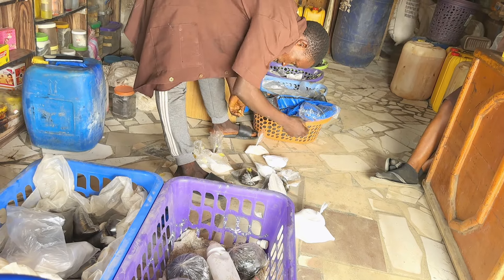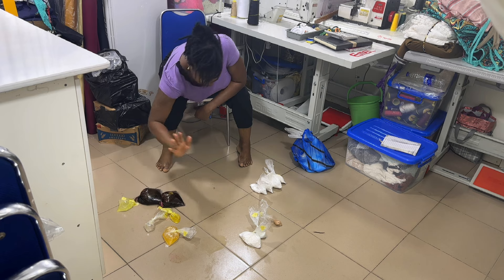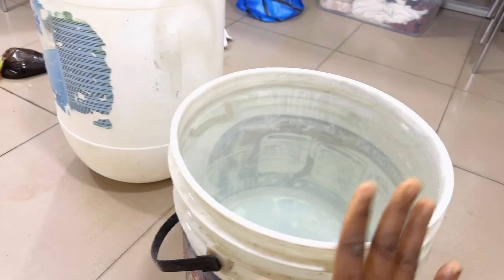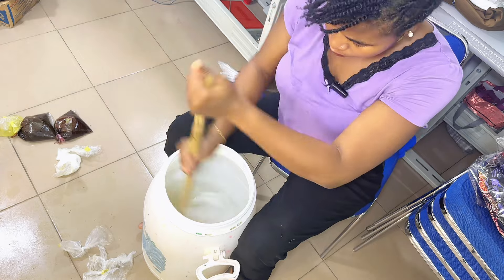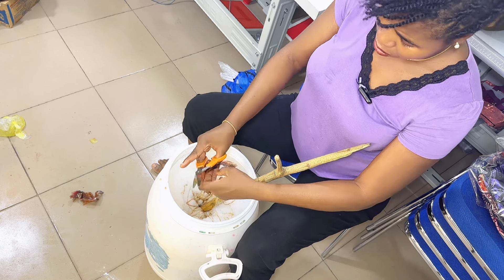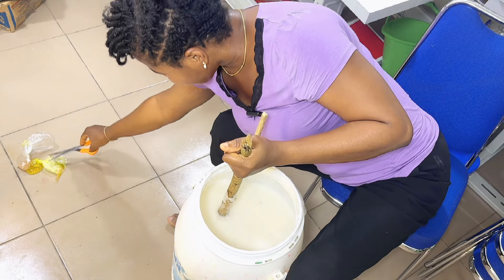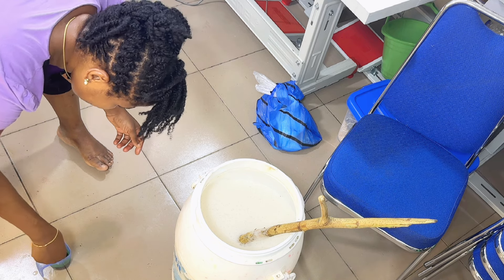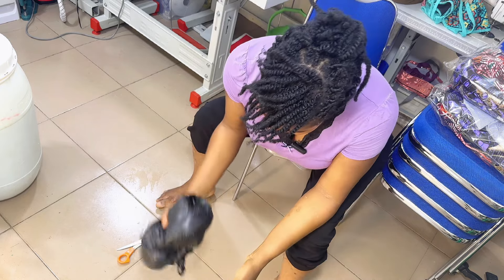How to make liquid soap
Hi , today I will be sharing with you how you can make your own liquid soap at home with a small money: I show you where to buy it and how much it cost .

It’s a detailed tutorial guys make sure you watch till the end to hear the little gist at the end of the vide